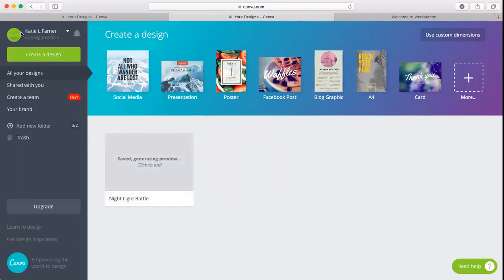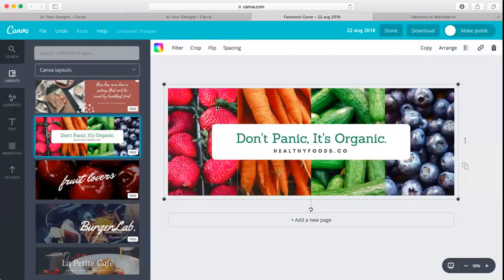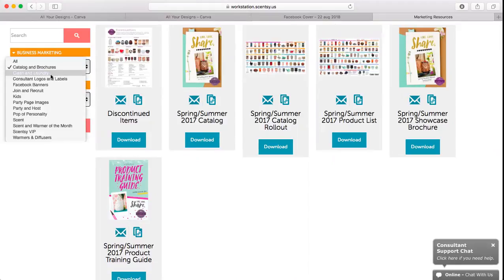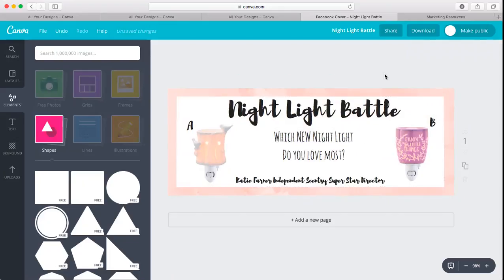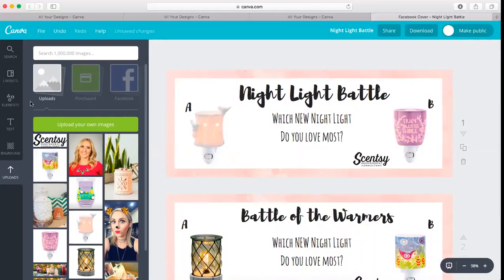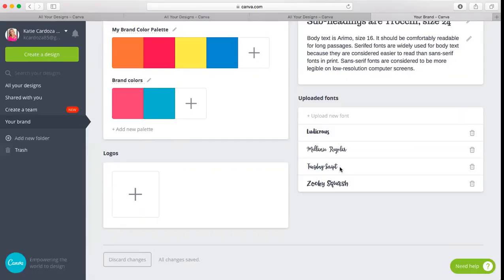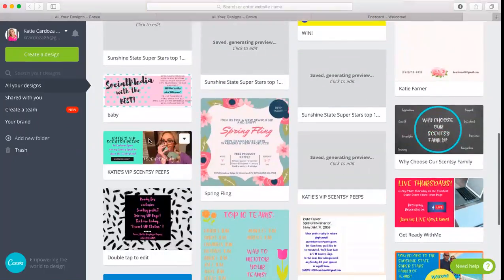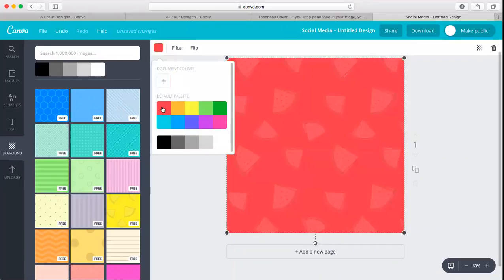Live Thursday : Basics of Creating Graphics with Canva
Learn the basic features of Canva, and how to use this great resource to create custom marketing photos for your Scentsy business.